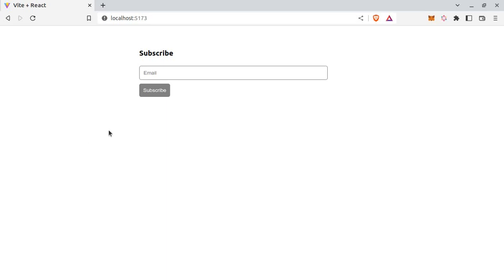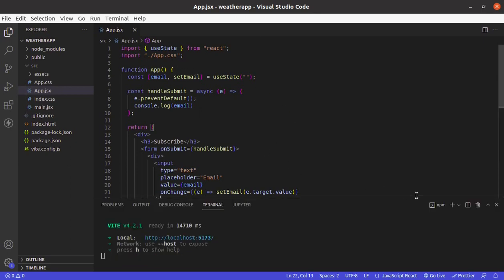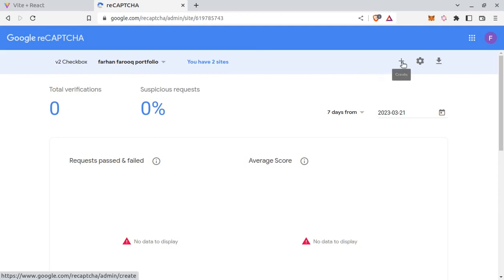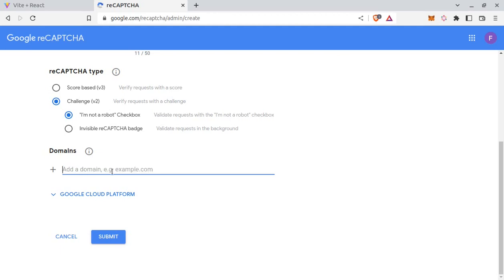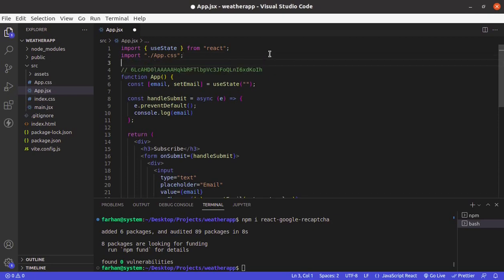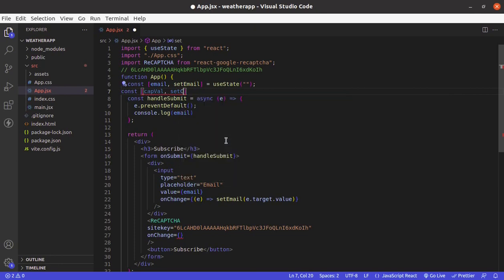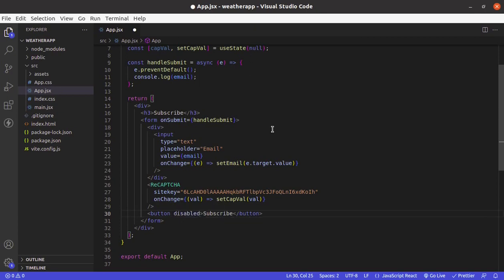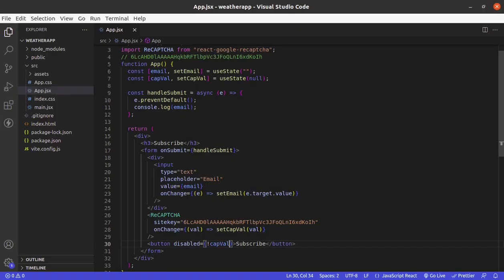How to Add Google reCAPTCHA to a React Form (Step-by-Step)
In this tutorial, we'll integrate Google reCAPTCHA with a React form to prevent spam and enhance security. We'll walk through setting up reCAPTCHA, and adding it to a form. Perfect for beginners looking to secure their React applications!